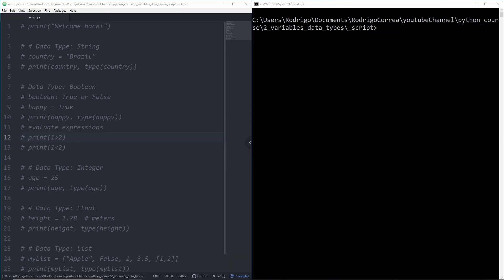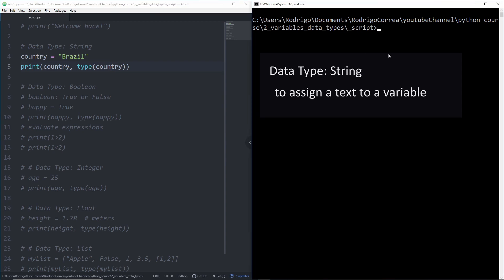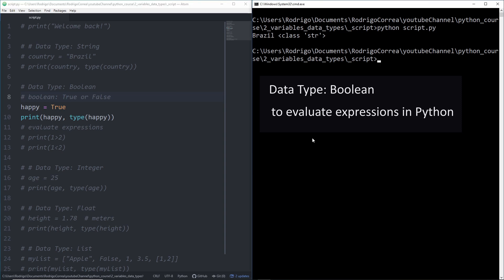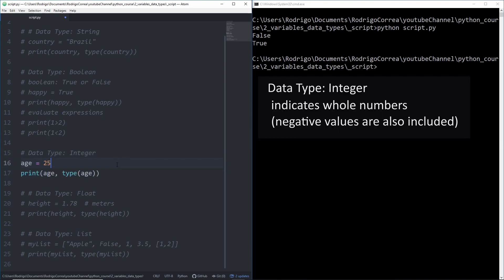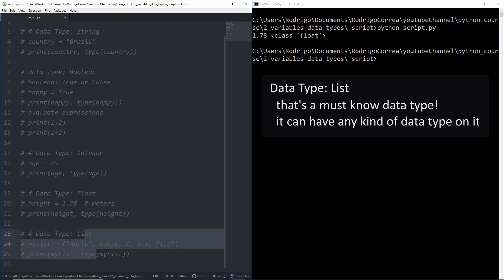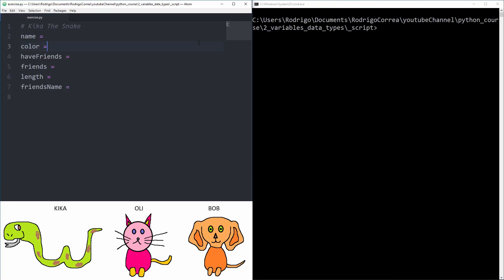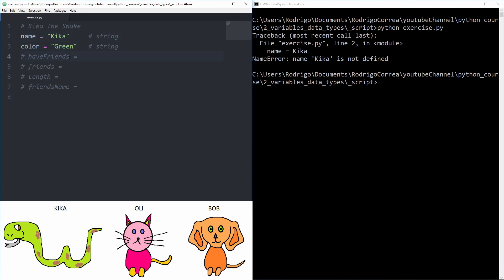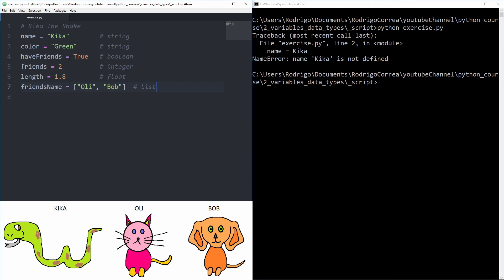Beginner Python Tutorial #3 - Variables and Data Types in Python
Get started with Python!
In this Python tutorial, we will learn about Variables and Data Types in Python.
We will also practice the new concepts with an exercise.

Timestamp:
0:00 - Start of the video
0:13 - How to create a Python variable
0:21 - Basic data types in Python
5:53 - Exercise
6:15 - Solution

Thumbnail:
Photo by Mario Ho on Unsplash